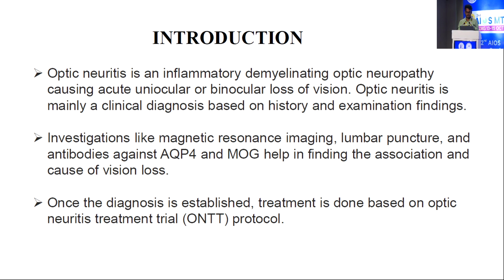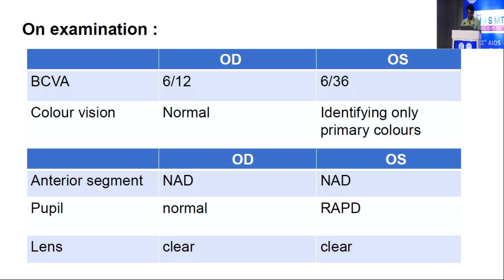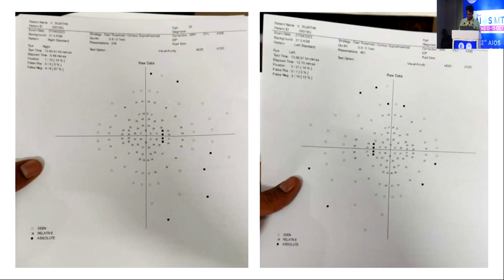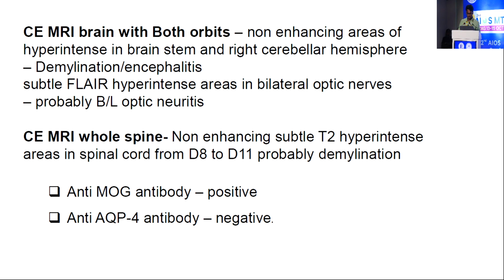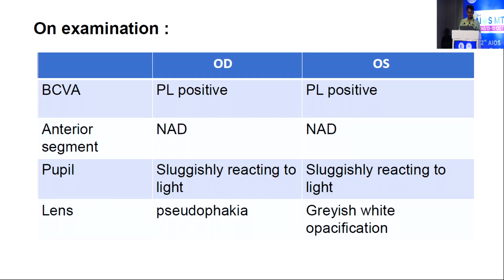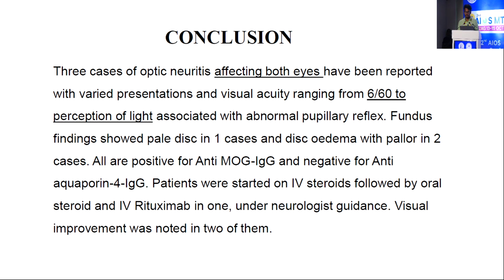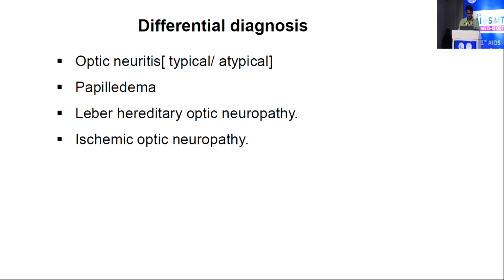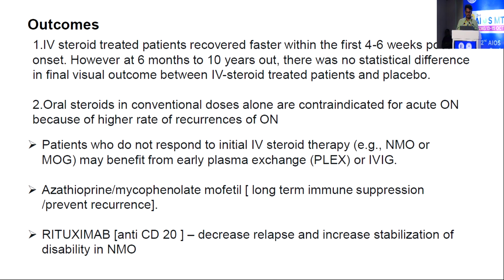AIOCMTC2 2023 APOS PG Orbit & Oculaplasty Session 1 FP744 Dr ARAVINDH RAMESH BABU CLINICAL PROFILE O